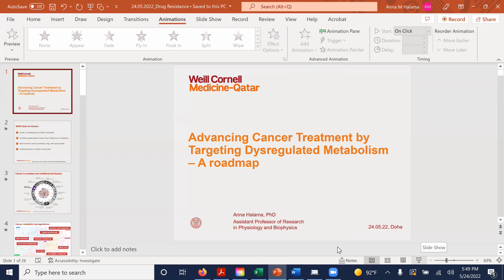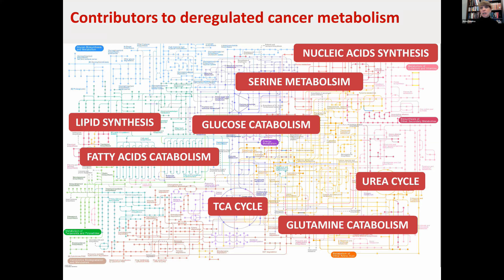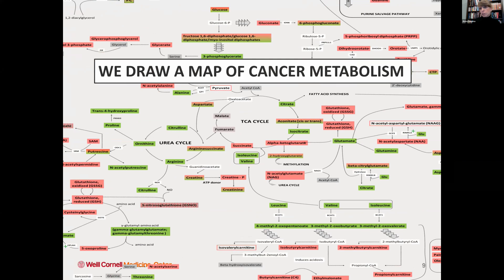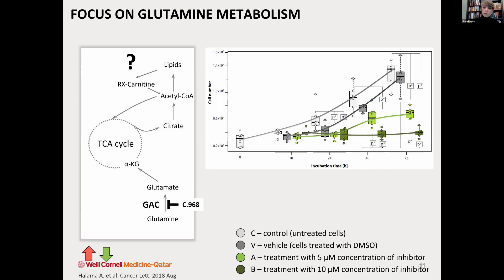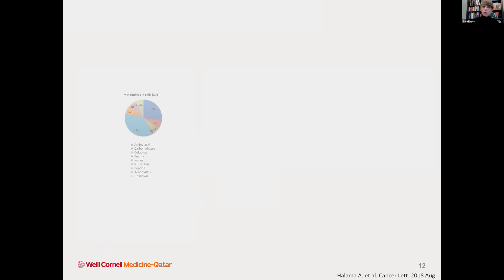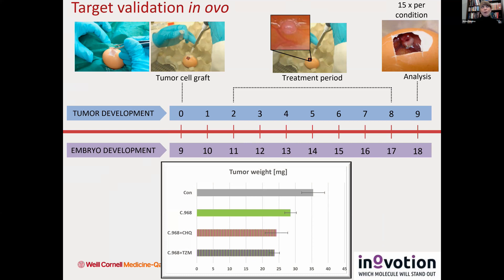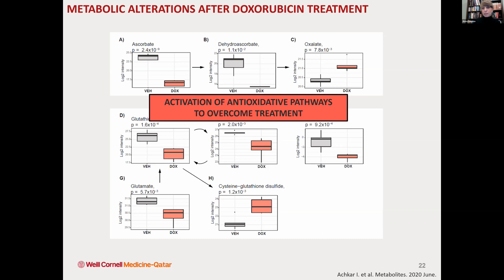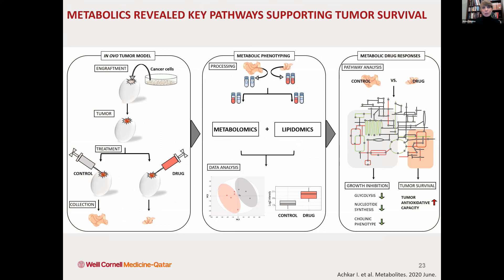Advancing cancer treatment by targeting dysregulated metabolism – A roadmap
Metabolomics as a biomarker technology in pharmaceutical R&D

Anna Maria Halama, PhD
Assistant Professor of Research in Physiology and Biophysics
Weill Cornell Medicine, Qatar